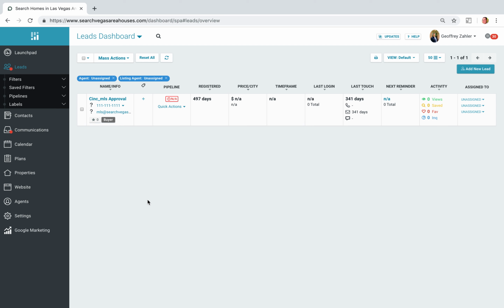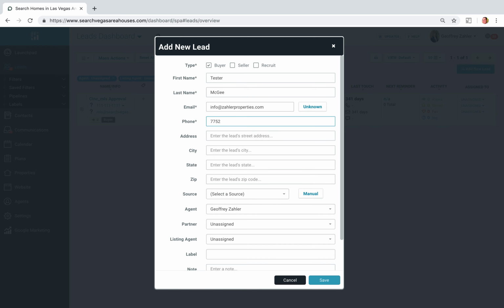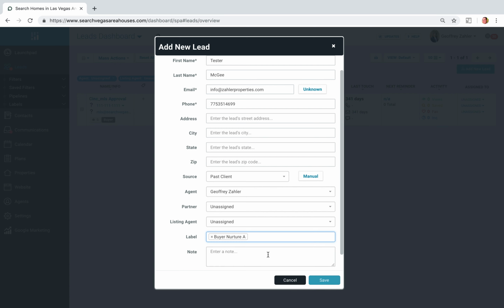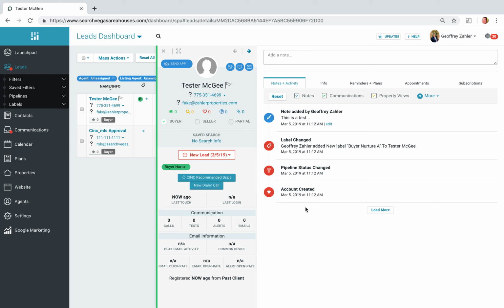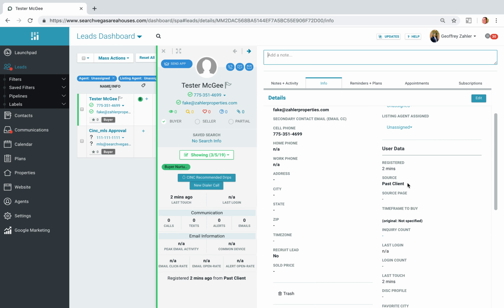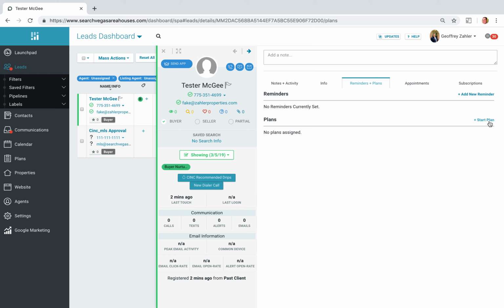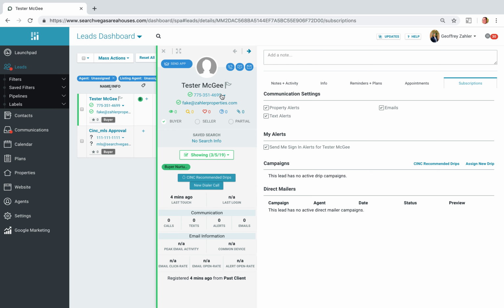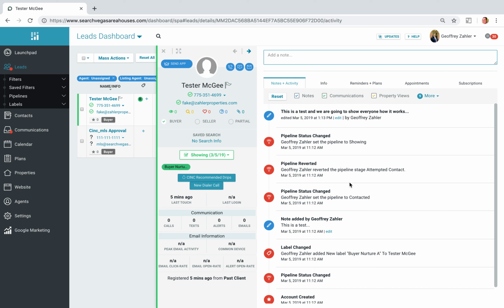Adding a Lead and Lead Info Screen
Adding a Lead Manually and the Lead Info Screen